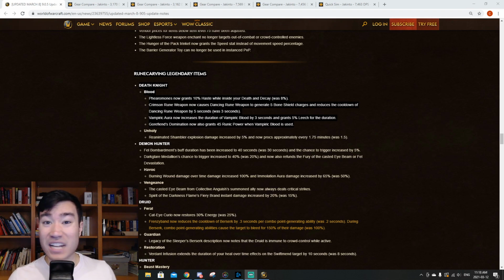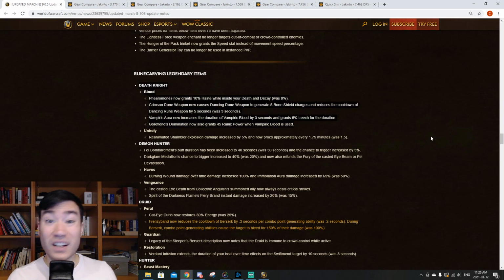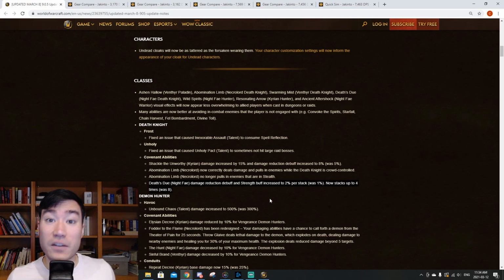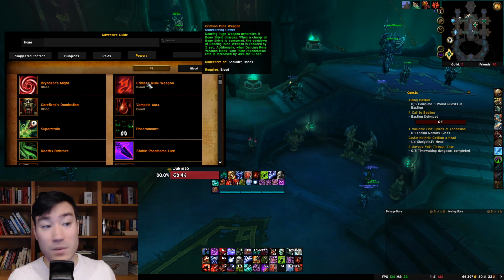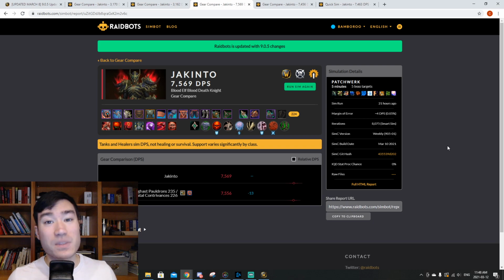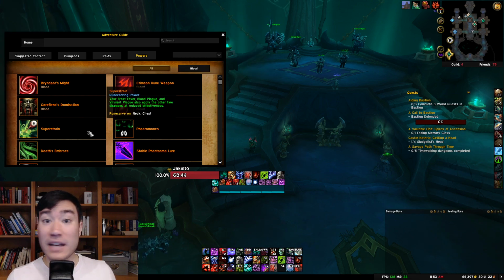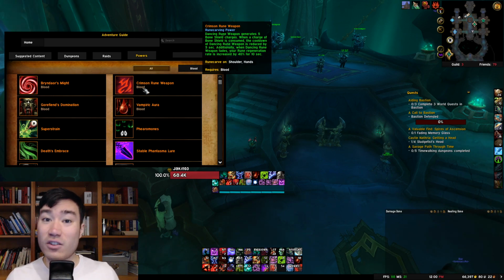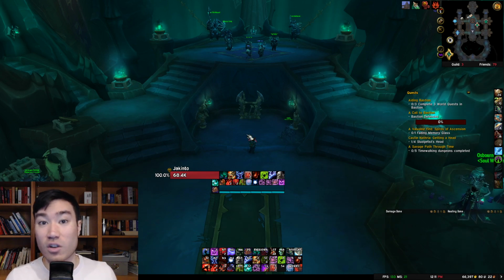Superstrain vs Crimson Rune Weapon - Blood Death Knight Legendaries - Shadowlands Patch 9.0.5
In Shadowlands Patch 9.0.5 we saw significant changes to a few of the Blood Death Knight's legendary powers. In this video, I'll be covering what these changes are, what legendaries are now viable and optimal, and which legendary I would recommend for raid and mythic + dungeons as a Blood DK.

0:19 Changes to Legendary Powers
2:28 Viable Legendaries
3:13 Optimal Legendaries
5:58 Comparison of Superstrain and Crimson Rune Weapon
10:31 Which Legendary to Choose

My WeakAuras, ElvUI profile, and M+ dungeon routes can be found